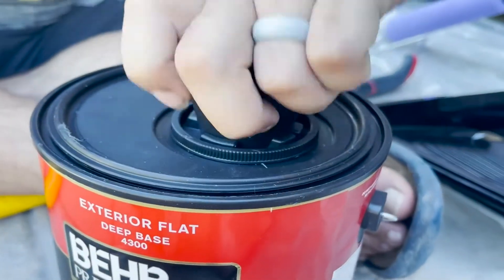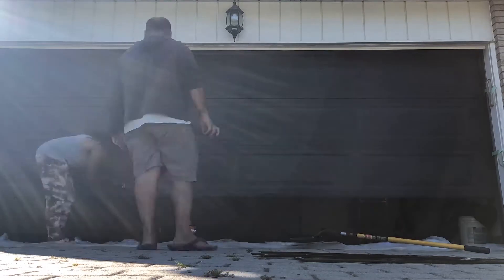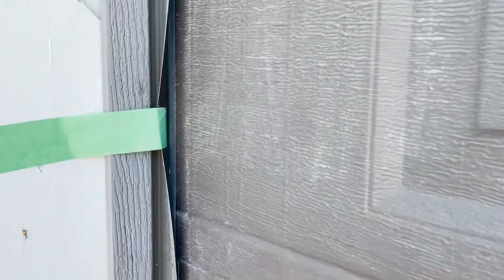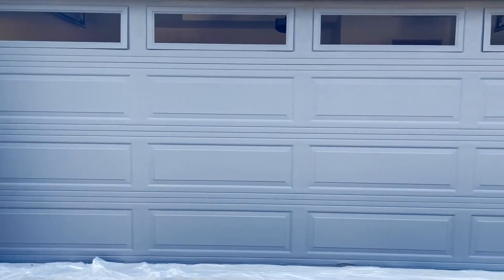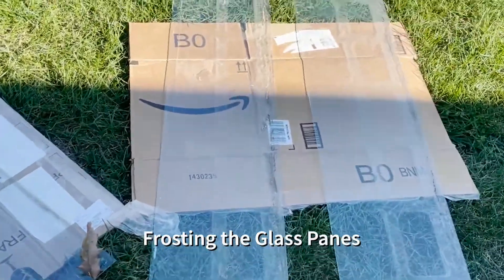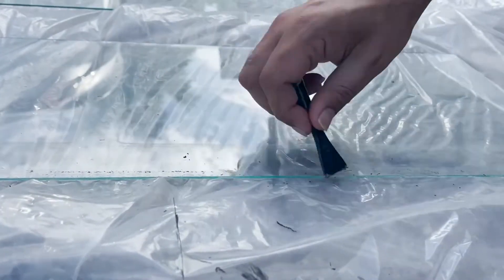DIY Garage Door Refresh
Giving my over 20 year old garage door a more modern refresh without having to change the garage door!

I gave it a fresh coat of paint and removed the window panes and sprayed the glass with frosted glass spray to give it a more modern look.

This was a pretty easy and inexpensive project, but made a huge impact to our curb appeal! I'd say you need one weekend to get it done especially if you are dealing with really crusty glass panes like we did! And be warned... there will be spiders!

What do you think? How does it look?

For this project you will need:
Frosted Glass Spray from Rustoleum (one can was more than enough for four panes)
Behr Flat Exterior Paint & Primer in Cracked Pepper (make sure to get the right type of paint for your garage door material)
Paint Roller & Tray
Painters tape
Paint brush
Tarp or plastic to protect the floor
Step stool
Screw driver or drill to remove the glass pane frames